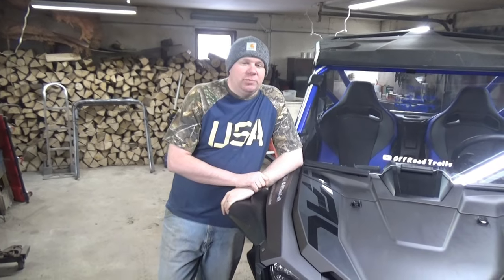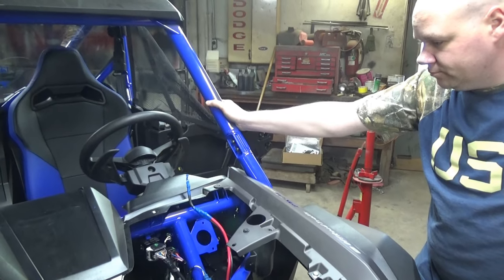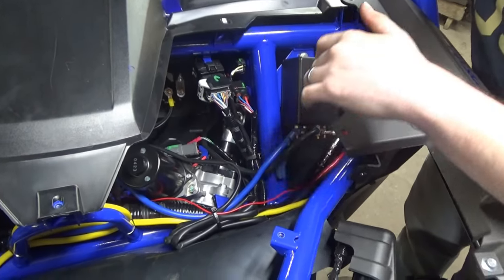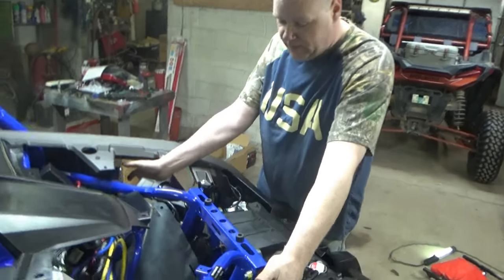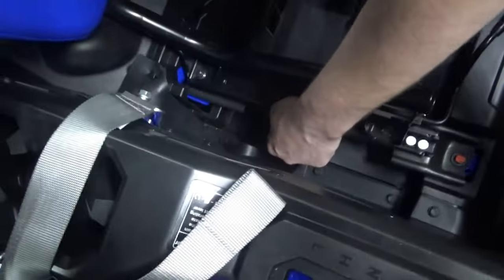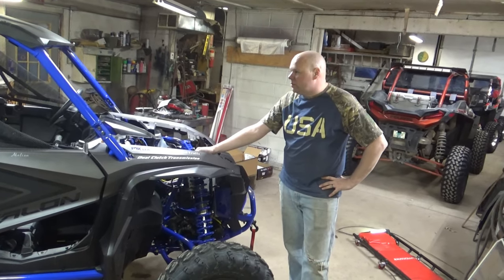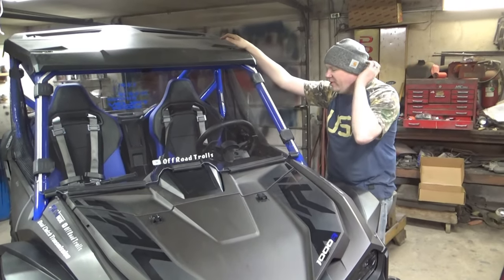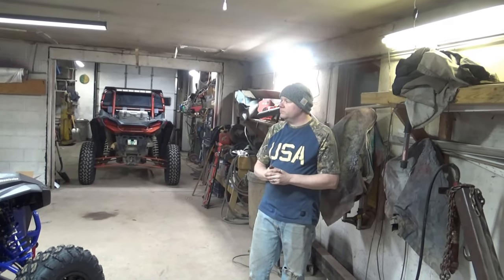Starting the upgrades to our 2021 Honda Talon R Live Valve with SuperATV, and Aces Racing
We are starting the upgrades to Jeff's  Honda Talon R Live Valve, with a 4500 lb winch and many more part from SuperATV, and Aces Racing 4 point harnesses